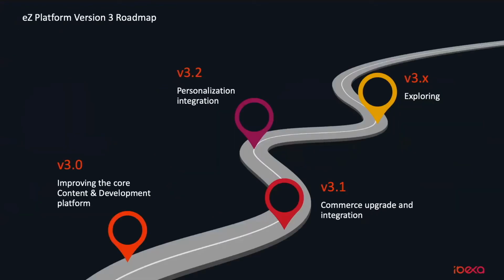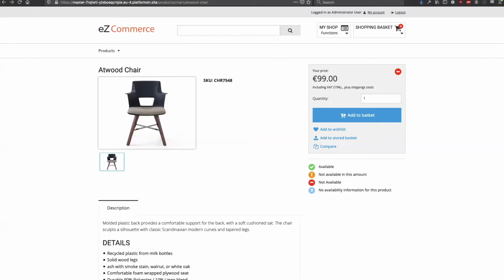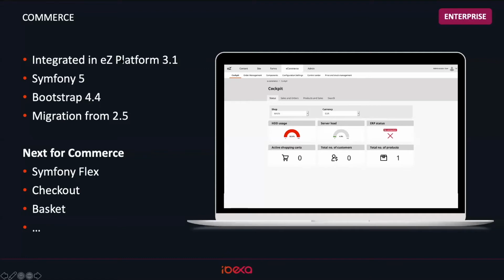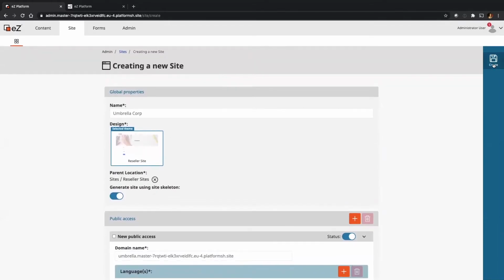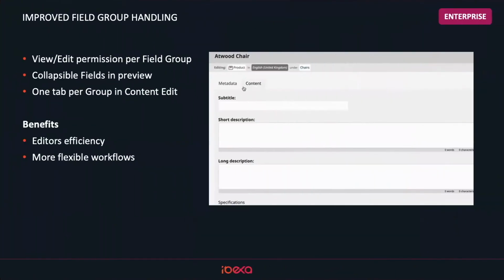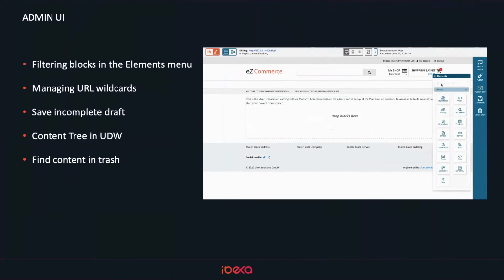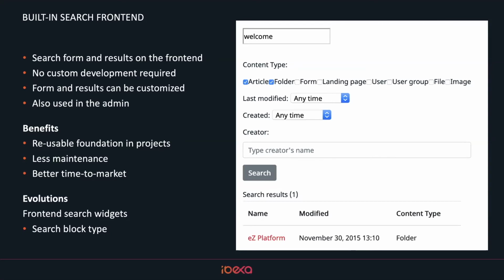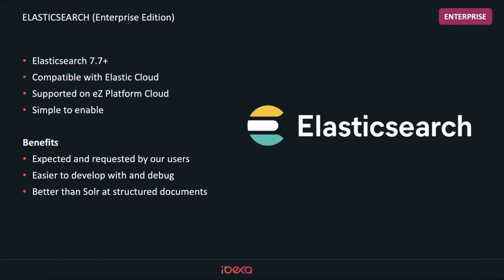Webinar launch v3 1 Partner